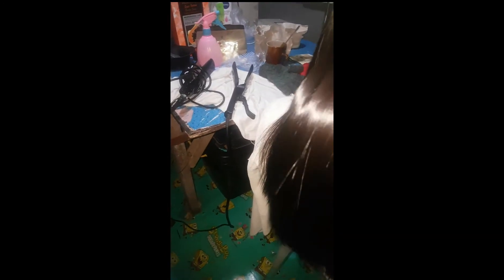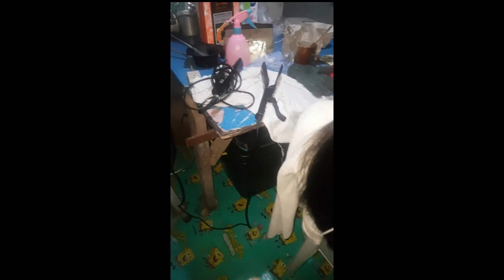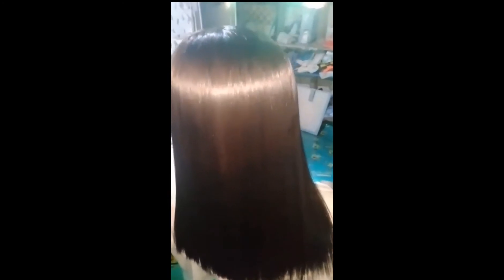Home service... Papaya Rebonding. W/color.. 💖💖💖💖💖